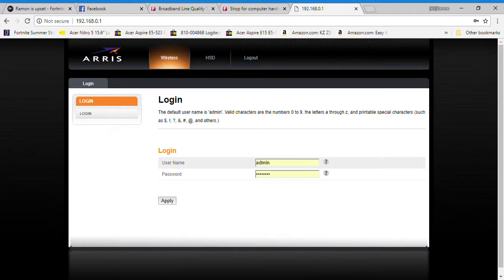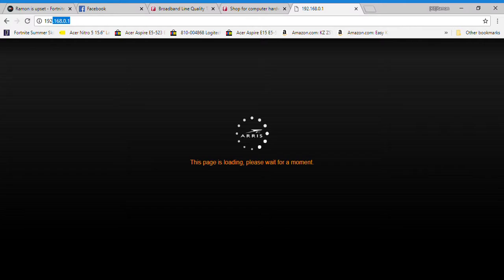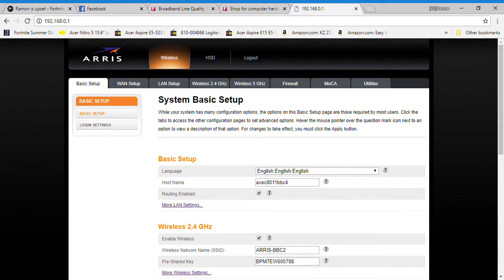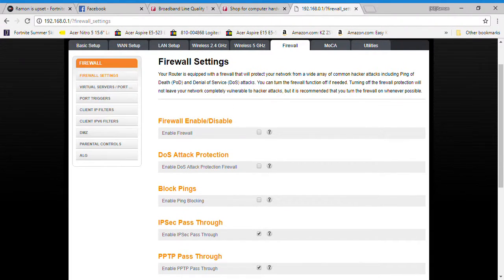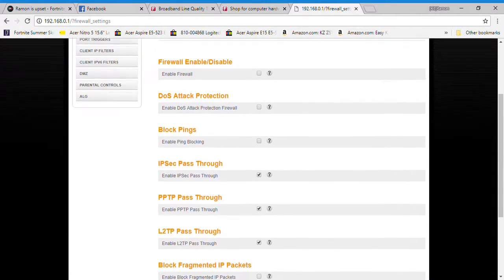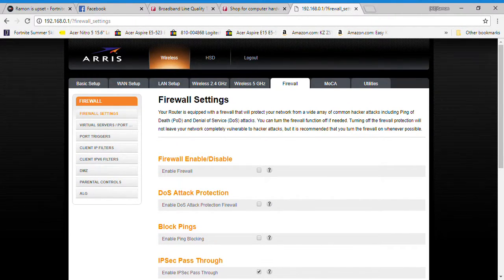Improving ping on Flow's router